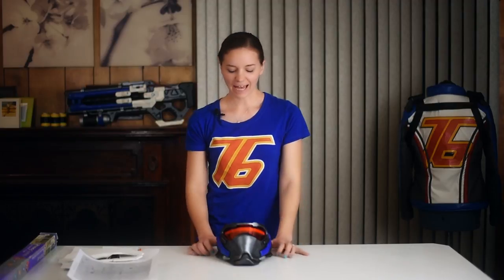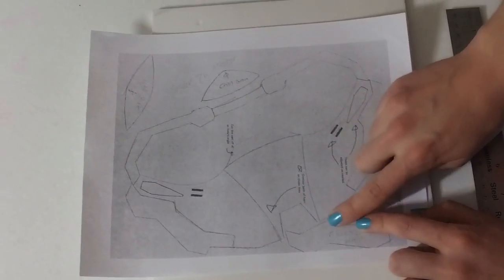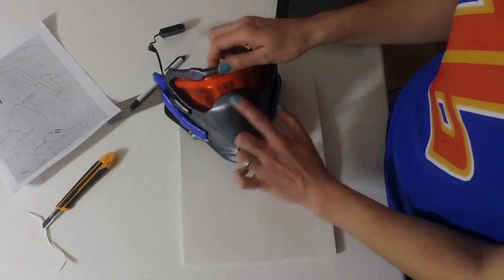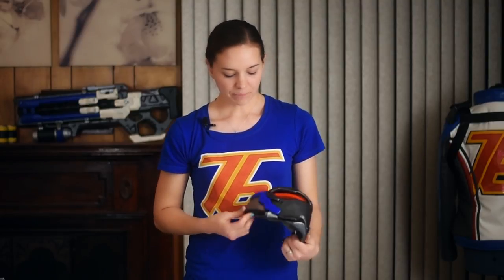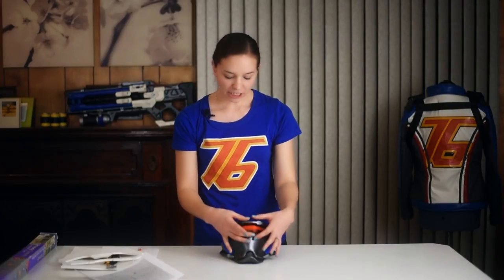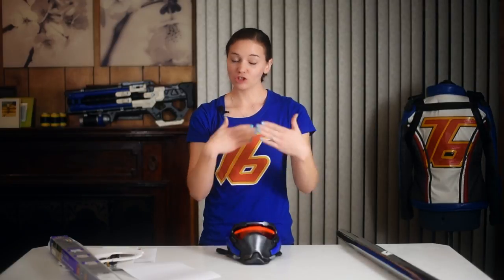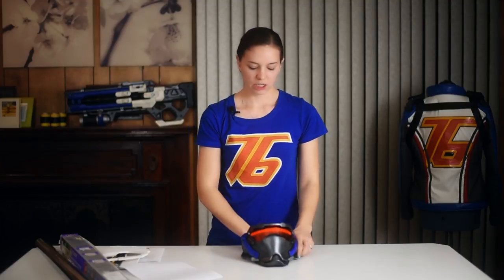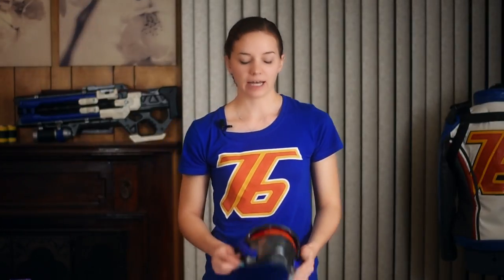Soldier 76 Mask Tutorial Overwatch Cosplay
Kat Kosplay goes over how she made her Soldier: 76 tactical visor.